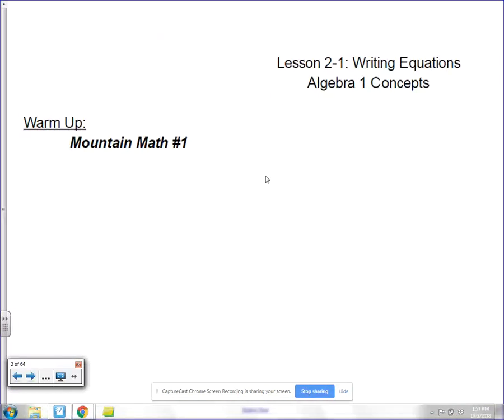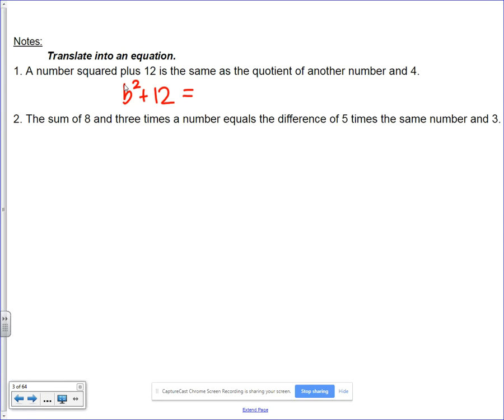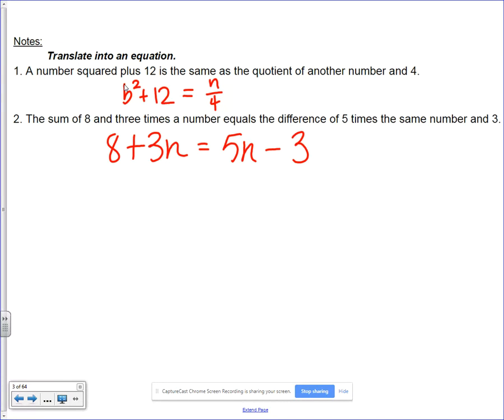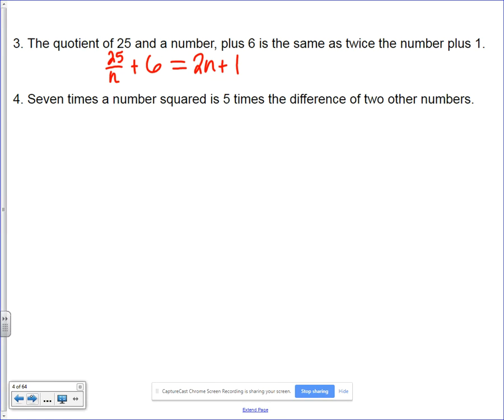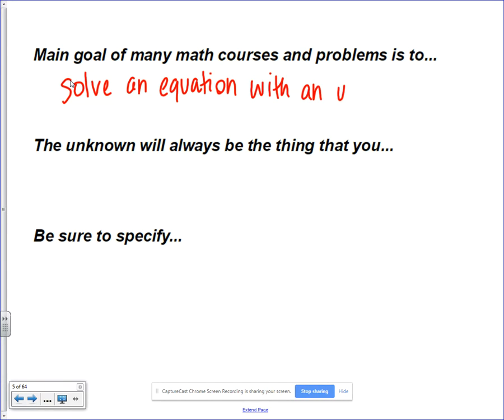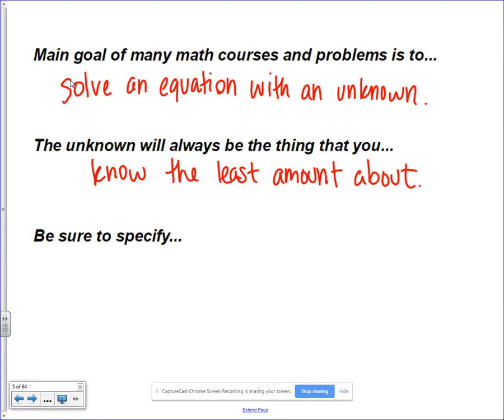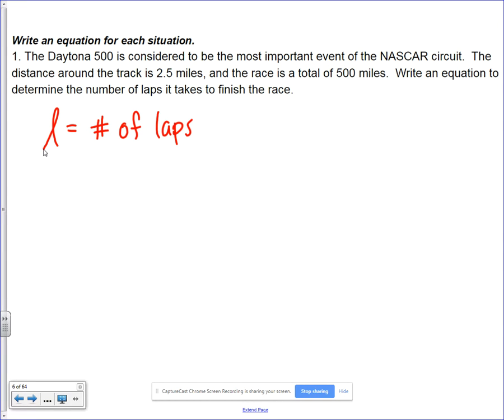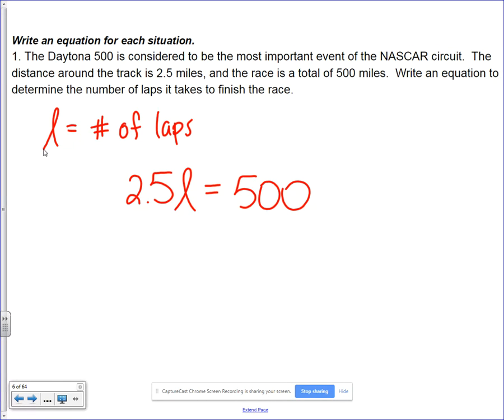Algebra 1 Concepts Oct 3 Lesson 2-1